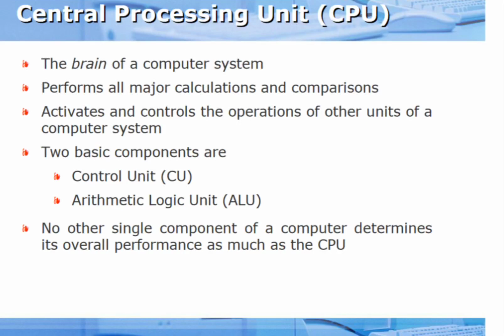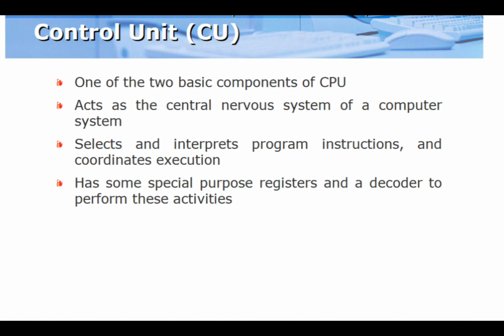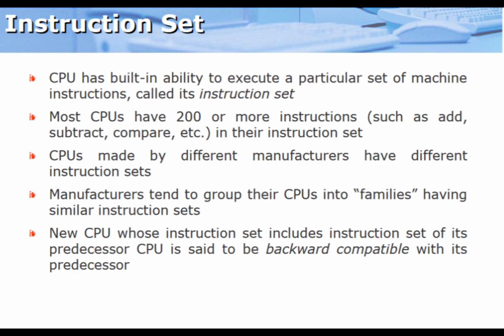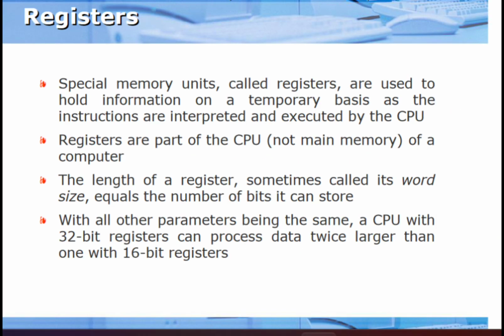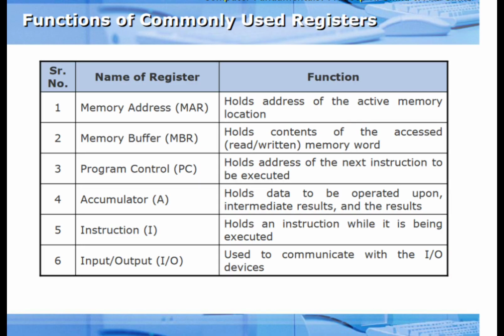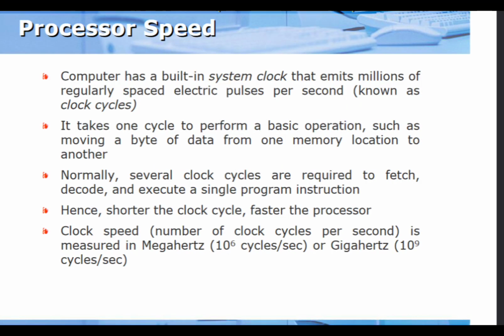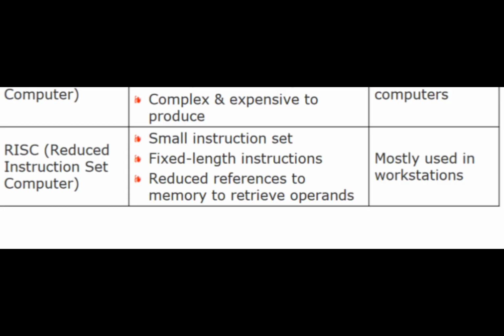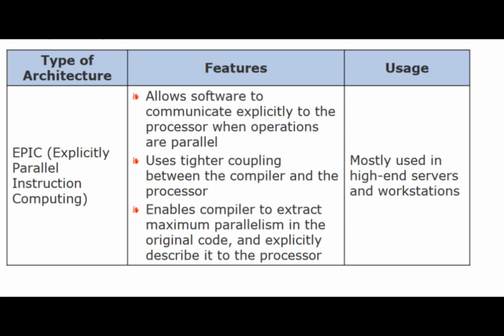CPU central processing unit, Fully Explained!